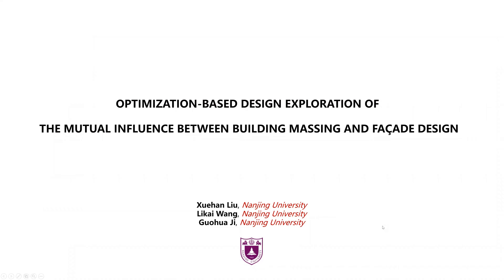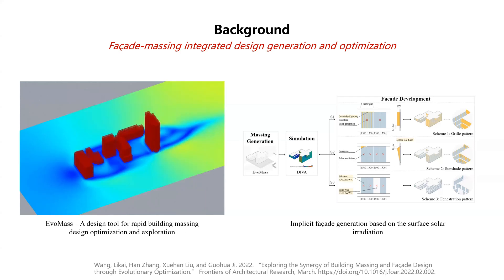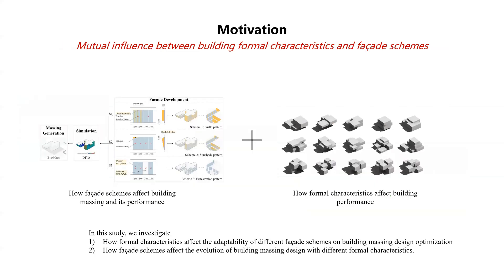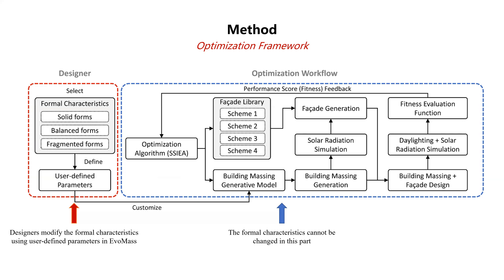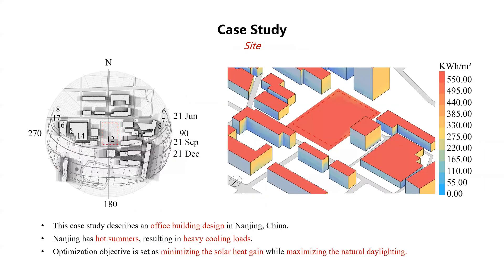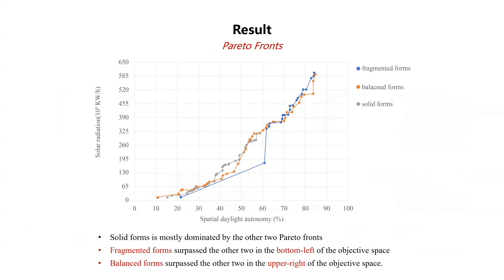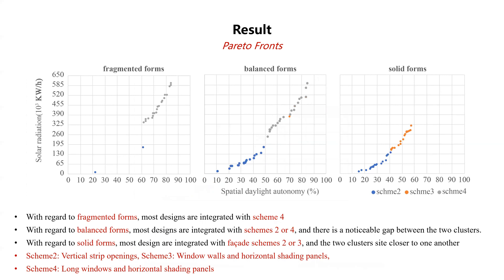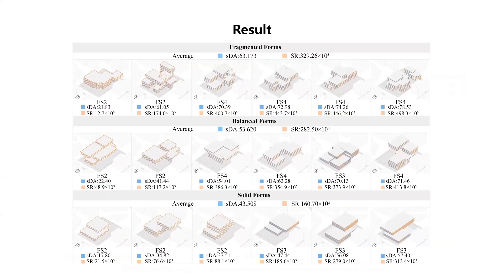Optimization-based design exploration of the mutual influence between building massing and façade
This is the pre-recorded presentation of the paper "Optimization-based design exploration of the mutual influence between building massing and façade design".